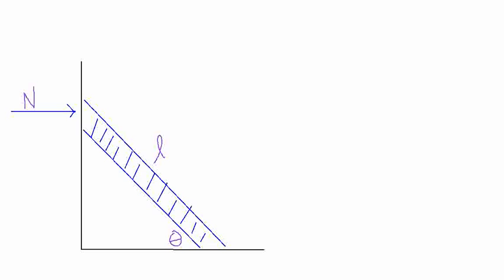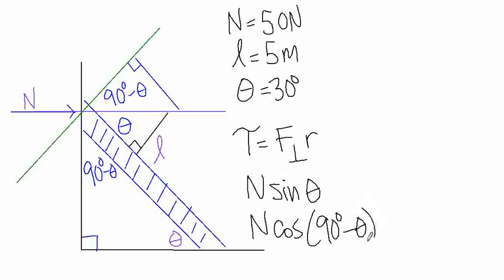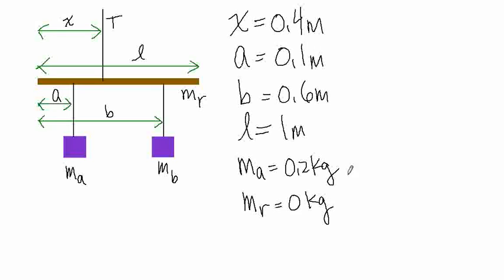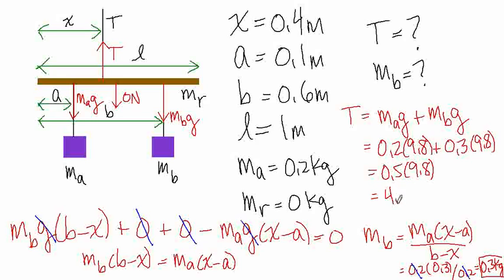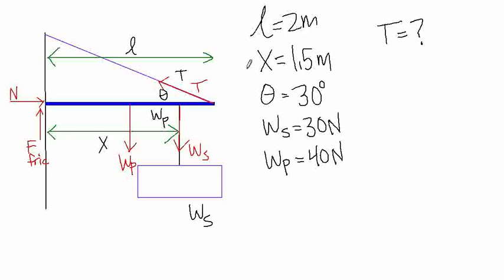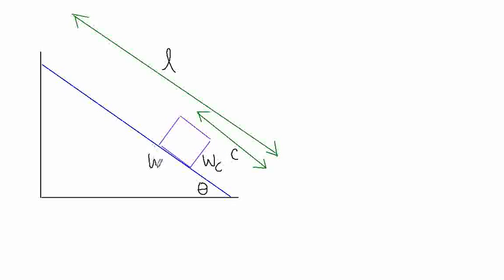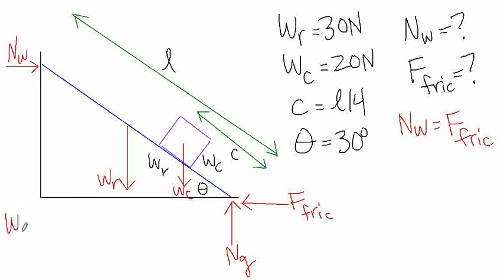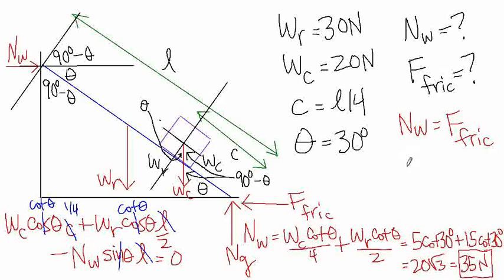Philfour AP Physics 1 : Rotational Dynamics - Equilibrium Problems